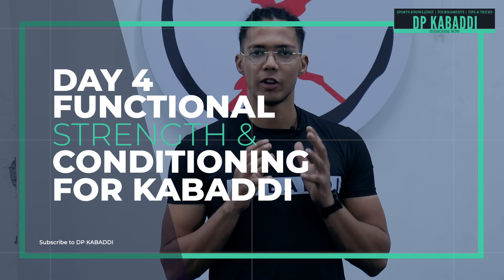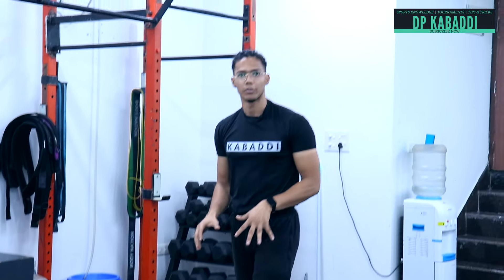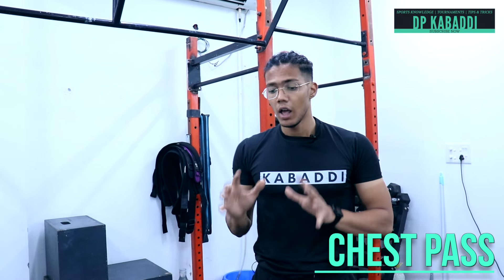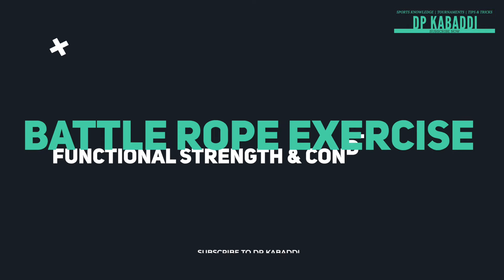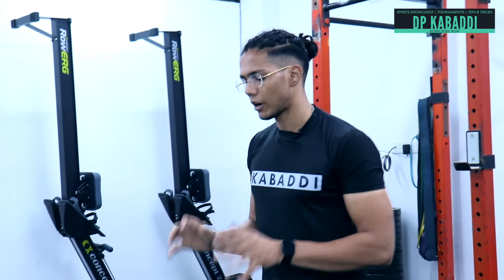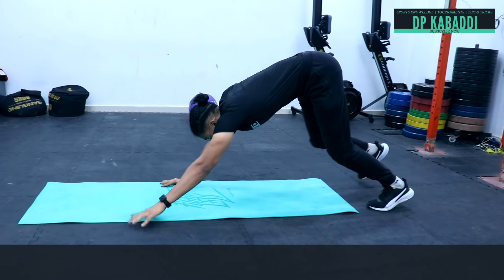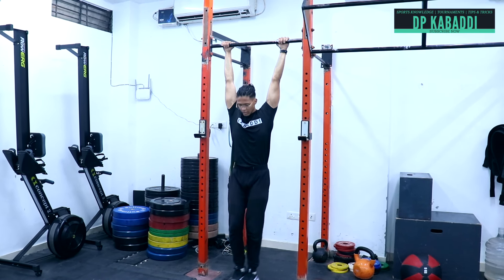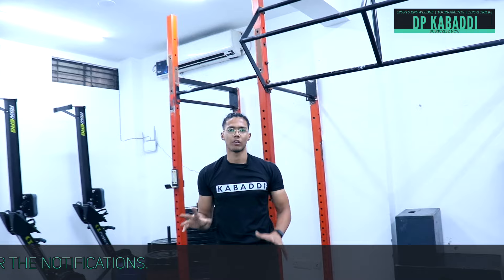Kabaddi Gym Workout : Functional Strength & Conditioning | Kabaddi Training | DAY - 4 | DP KABADDI